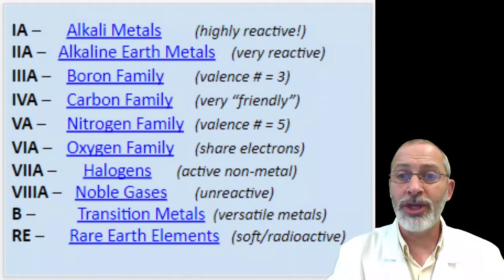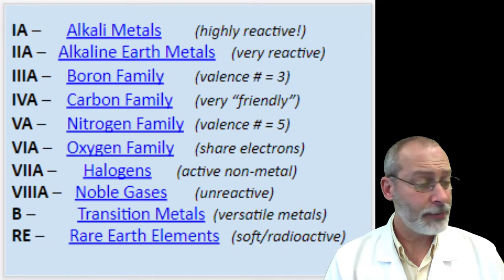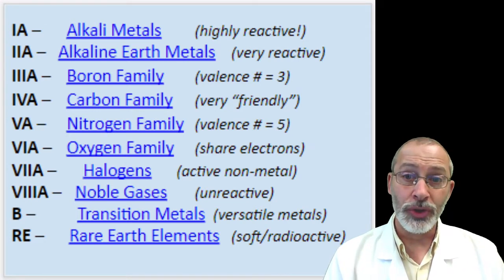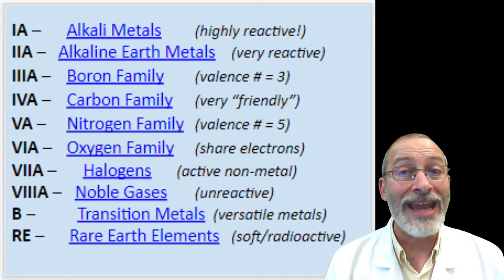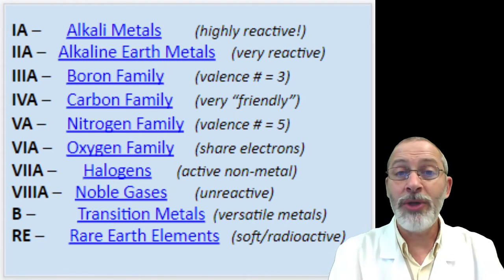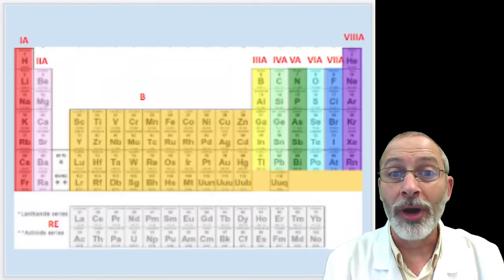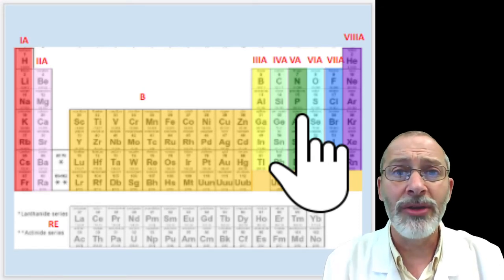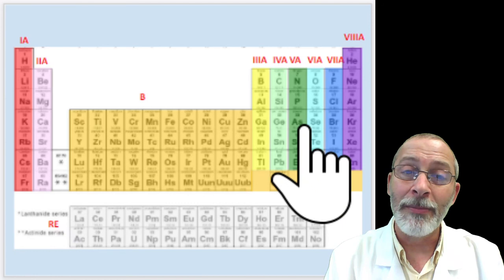13 8 Classroom Activity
Classroom Activity
Periodic Table Game Board